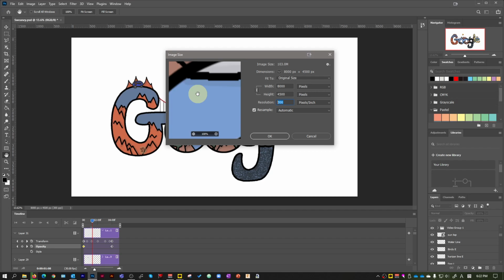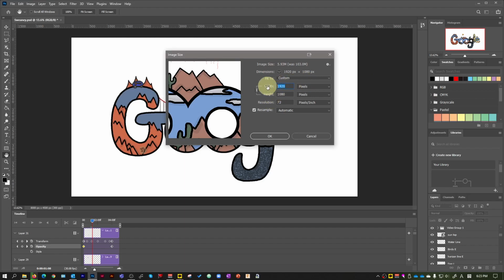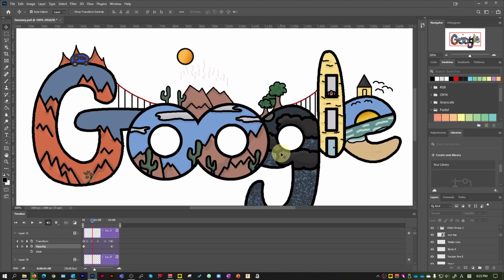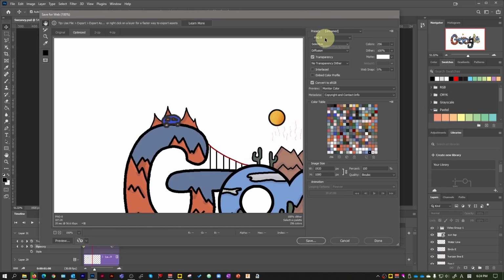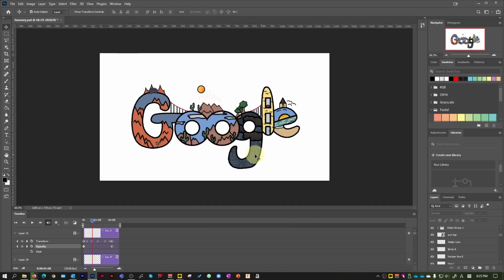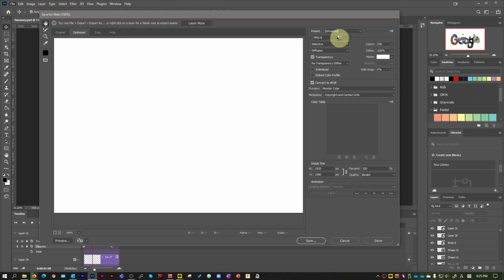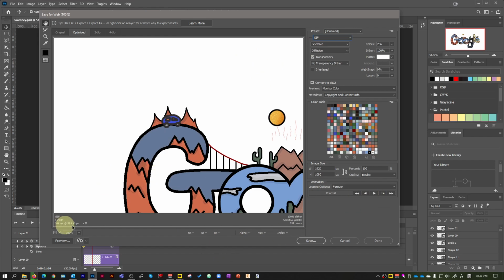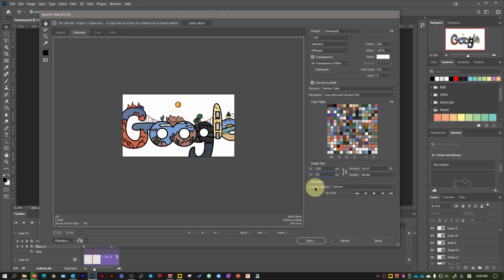Digital Design - Export Instruction for Animated GIF